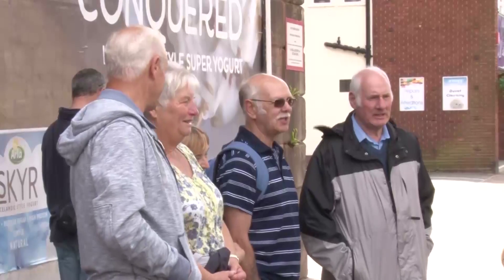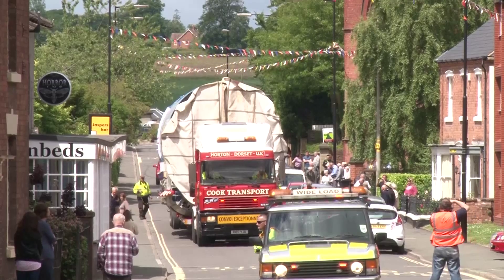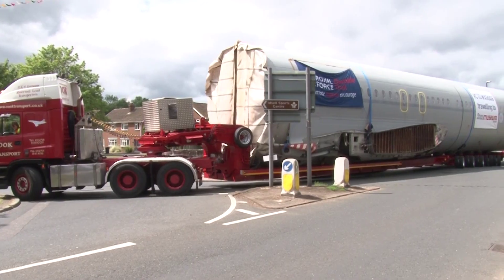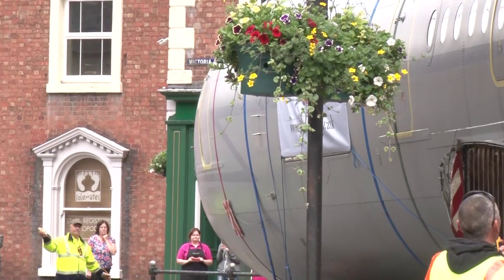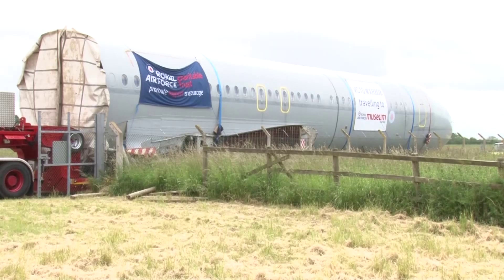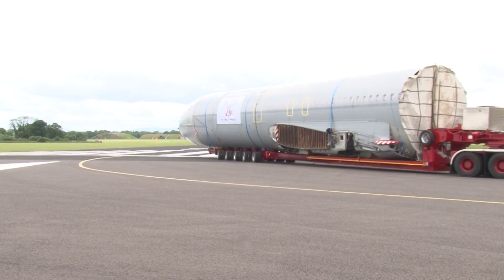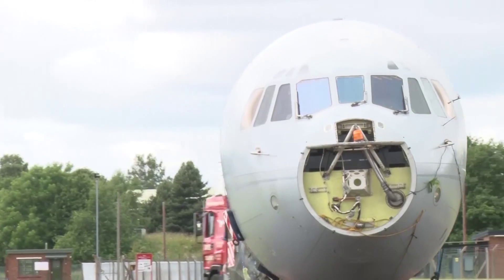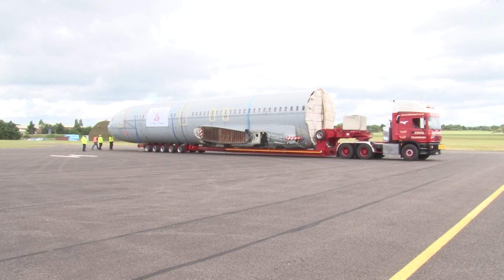Royal Airforce VC10 arrives at RAF Cosford for refurb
An RAF VC10  has completed a ten hour road journey from Bruntingthorpe in Leicestershire, to its new home at RAF Cosford Museum near Wolverhampton. The aircraft which had it's final flight in July 2013 will now be re-assembled and refurbished to go on permanent display in autumn.   The whole process will cost around £200K and  it's hoped she'll be preserved for future generations. Jessie Aru-Phillips reports from Shropshire.